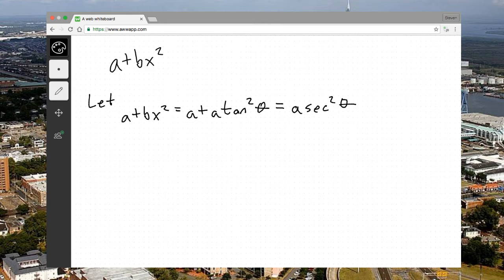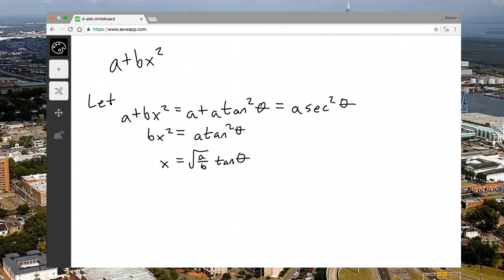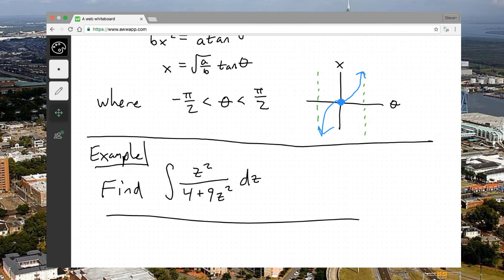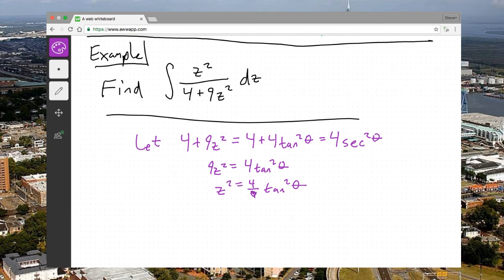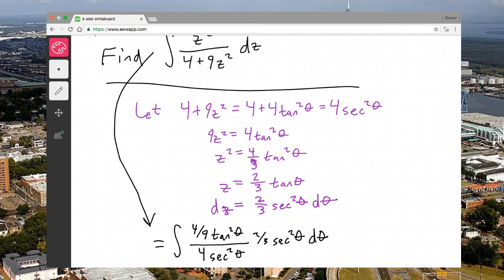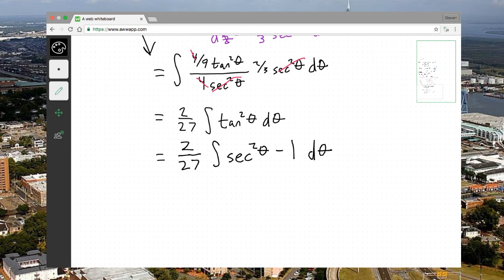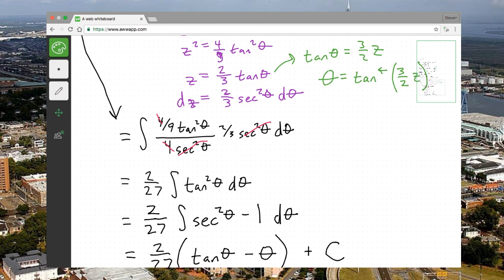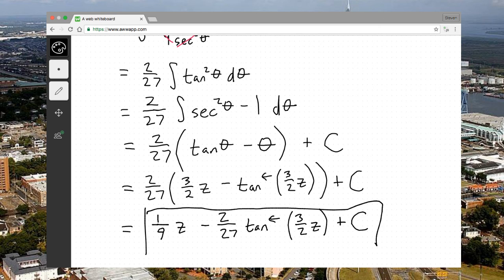Calclulus 2 - 2.3.1a